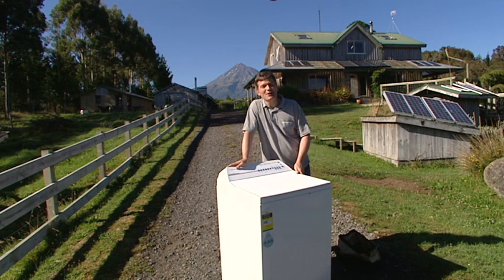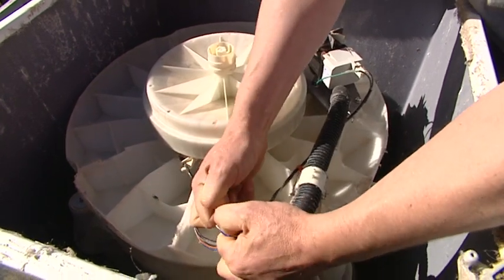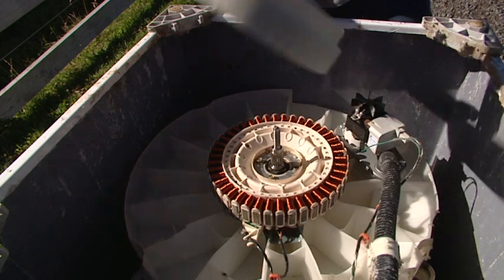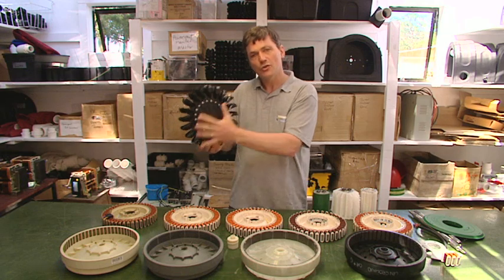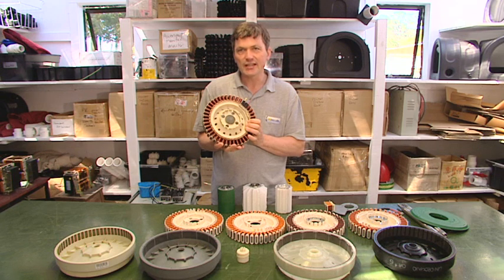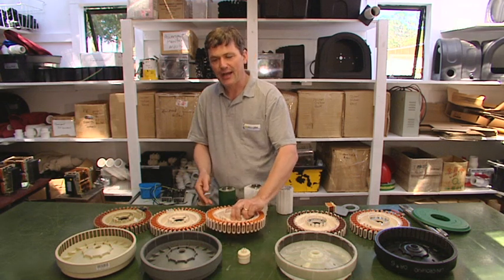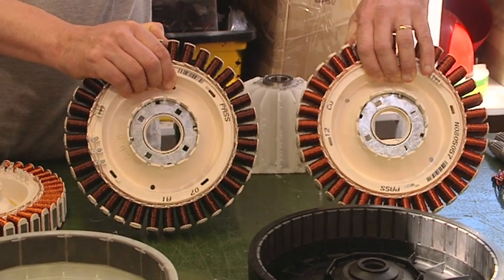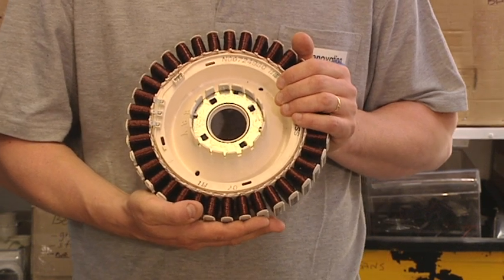PowerSpout - History of the Smart Drive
This section is a brief history of the Smart Drive permanent magnet motor used by leading whiteware brands such a Fisher and Paykel, Whirlpool, Maytag and similar product clones used by LG.

We show how a light can be power from such a unit and then outline the changes in the design over the last 20 years. We cover the 100, 80, 60, versions. Presented by Michael Lawley EcoInnovation Director and Design Engineer.